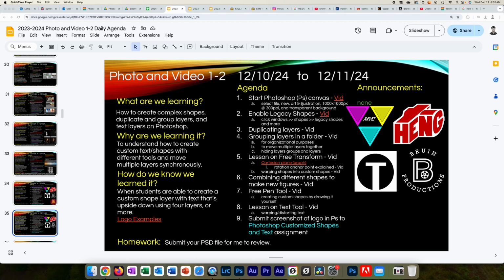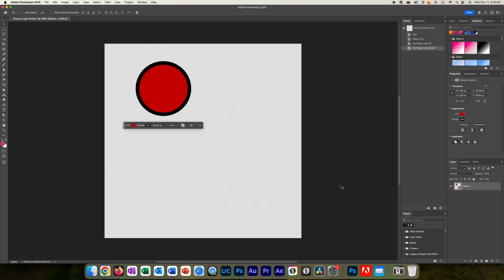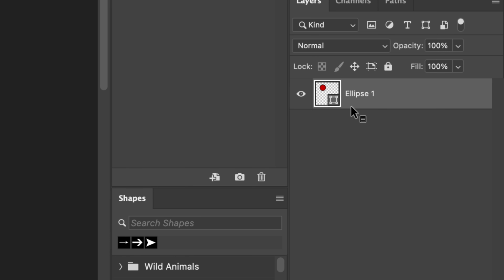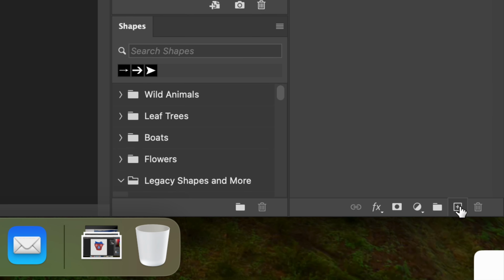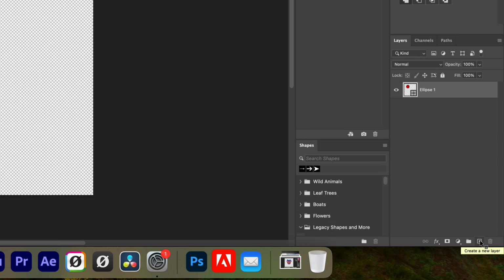How to Duplicate Layers in Photoshop 2025